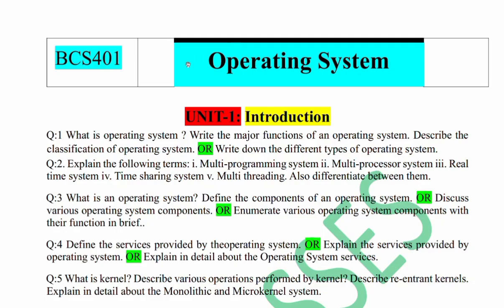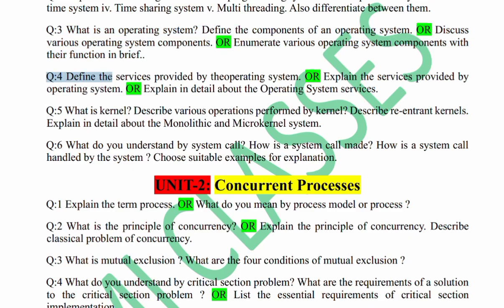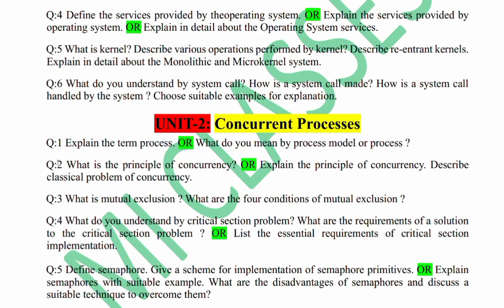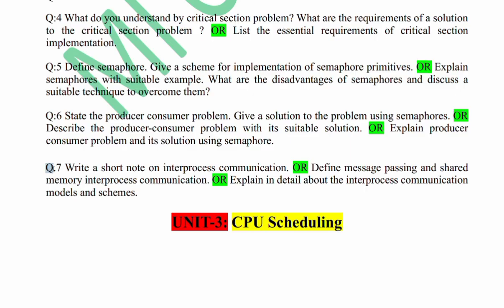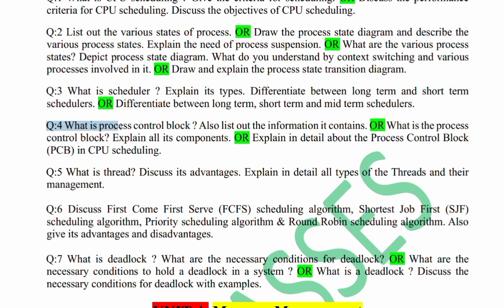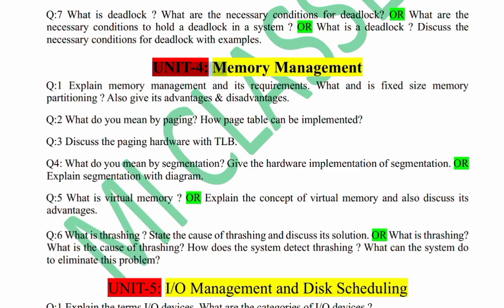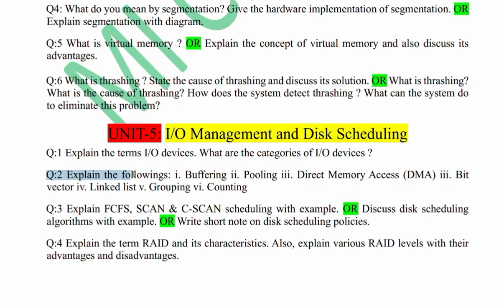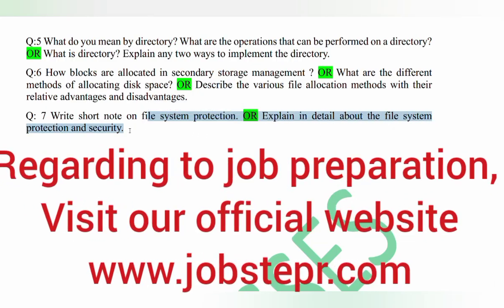OS Most Important Questions AKTU 2025 | Unit-Wise PYQs & Expected Questions for B.Tech CSE/IT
🎓 AKTU Operating System (OS) Most Important Questions for 2025 Exams

If you're a B.Tech CSE or IT student from Dr. A.P.J. Abdul Kalam Technical University (AKTU), this video is your ultimate guide for Operating System exam preparation 2025.

📌 In this video, you’ll get:

✅ Most important OS questions from each unit

📘 Unit-wise PYQs (Previous Year Questions)

🔥 Frequently repeated questions in AKTU papers

📚 Expected questions for 2025 AKTU exams

📝 Last-minute exam preparation tips for scoring high

🎯 Covers full syllabus as per AKTU guidelines
💡 Based on previous year papers, model papers, and expert predictions

📚 Chapters Covered:
 – Unit 1: Introduction
 – Unit 2: Concurrent Processes
 – Unit 3: CPU Scheduling
 – Unit 4: Memory Management
 – Unit 5: I/O management and disk scheduling

👨‍💻 Ideal For:

AKTU B.Tech CSE/IT 2nd & 3rd Year

Students appearing in Even Semester Exams 2025

Those looking for high scoring questions & last-day revision

📣 Don’t Forget:
💬 Drop doubts in comments – We’ll reply ASAP!

aktu os important questions 2025,
aktu operating system expected questions,
os pyqs aktu 2025,
aktu btech cse important questions,
aktu it os questions,
os questions for aktu exam,
aktu os previous year paper 2025,
aktu exam 2025 important questions,
aktu os unit wise questions,
aktu cse 4th sem important questions,
aktu notes operating system,
aktu btech preparation 2025,
operating system pyqs aktu,
aktu question paper 2025